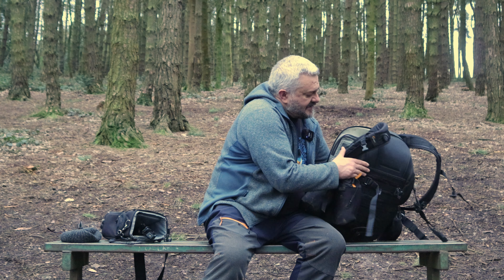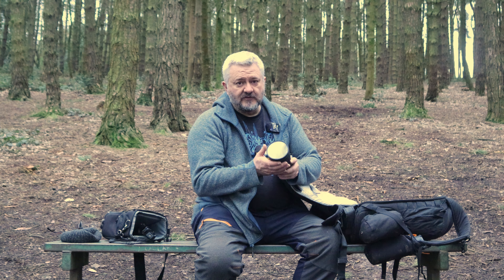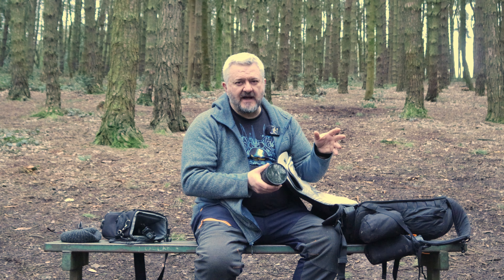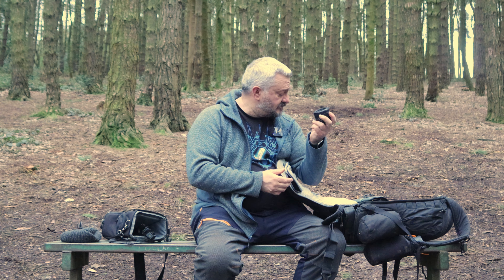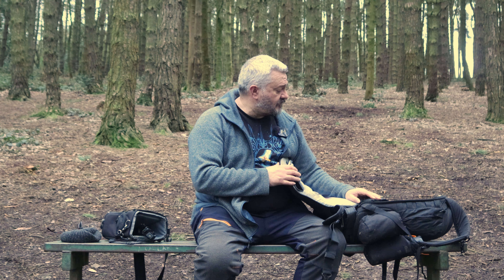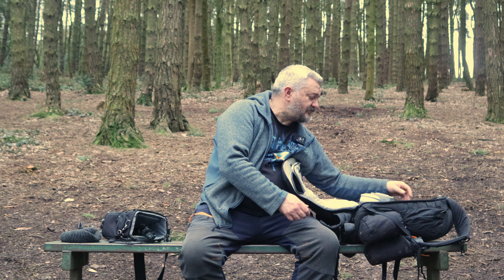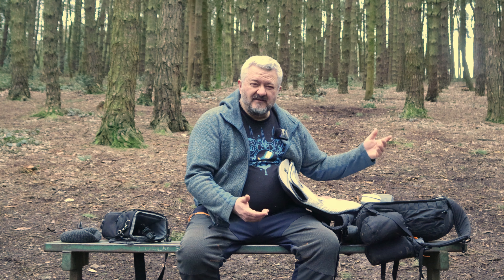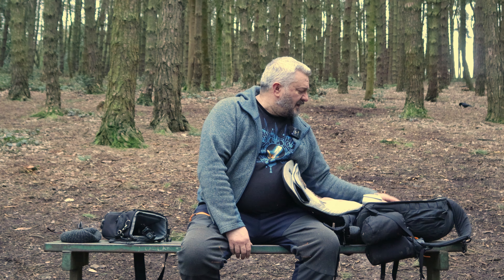My Gear for Landscape Photography and Vlogging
A quick look at the contents of my backpack and what I use to bring my photographs and videos to you.

Gear

GoPro Gumby Mount

DJI Mic KIT (2 mics)

DJI Mic KIT (1 mic)

LowePro WrapUp

LowePro ProTactic AW BackPack

Not Recommending the RODE